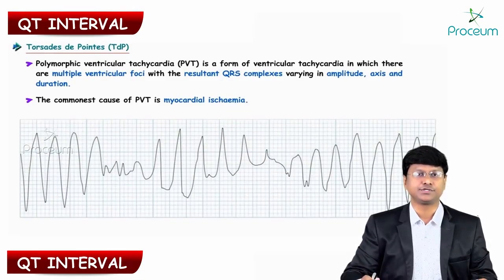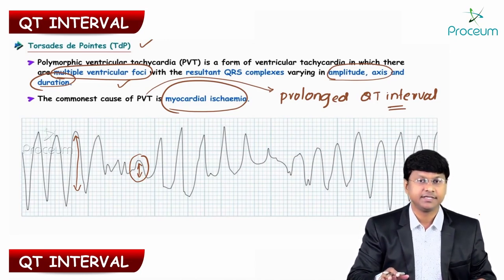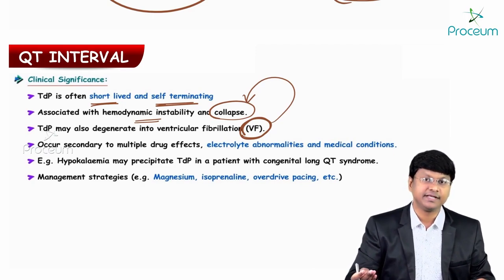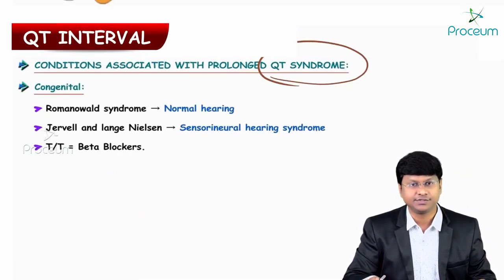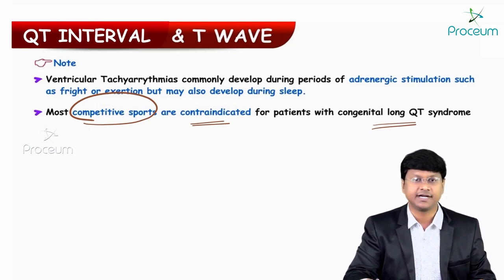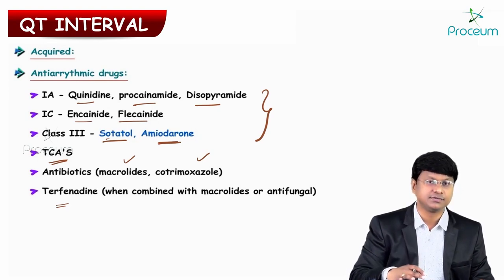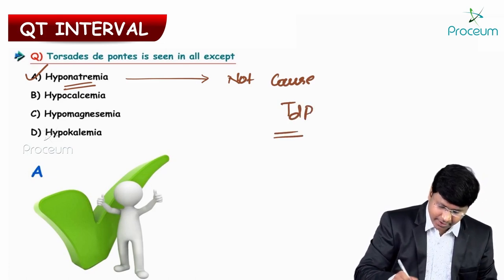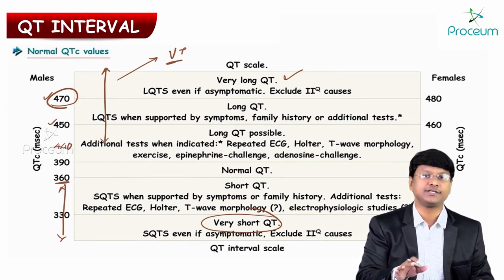11. QT Interval And T Wave ( Part 2 ) - ECG assessment and ECG interpretation made easy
11. QT Interval And T Wave ( Part 2 ) - ECG assessment and ECG interpretation made easy

QT Interval
Time from the start of the Q wave to the end of the T wave
Represents time taken for ventricular depolarisation and repolarisation, effectively the period of ventricular systole from ventricular isovolumetric contraction to isovolumetric relaxation

The QT interval is inversely proportional to heart rate:
The QT interval shortens at faster heart rates
The QT interval lengthens at slower heart rates
An abnormally prolonged QT is associated with an increased risk of ventricular arrhythmias, especially Torsades de Pointes
Congenital short QT syndrome has been found to be associated with an increased risk of paroxysmal atrial and ventricular fibrillation and sudden cardiac death

How to measure the QT interval
The QT interval is usually measured in either lead II or V5-6, however the lead with the longest measurement should be used
Several successive beats should be measured, with the maximum interval taken
Large U waves (greater than 1mm) that are fused to the T wave should be included in the measurement
Smaller U waves and those that are separate from the T wave should be excluded
The maximum slope intercept method is used to define the end of the T wave

The QT interval is defined from the beginning of the QRS complex to the end of the T wave. The maximum slope intercept method defines the end of the T wave as the intercept between the isoelectric line with the tangent drawn through the maximum down slope of the T wave (left).

When notched T waves are present (right), the QT interval is measured from the beginning of the QRS complex to the intersection point between the isoelectric line and the tangent drawn from the maximum down slope of the second notch.

Corrected QT interval (QTc)
The corrected QT interval (QTc) estimates the QT interval at a standard heart rate of 60 bpm
This allows comparison of QT values over time at different heart rates and improves detection of patients at increased risk of arrhythmias
There are multiple formulas used to estimate QTc. It is not clear which formula is the most useful:

Bazett formula: QTC = QT / √ RR
Fridericia formula: QTC = QT / RR 1/3
Framingham formula: QTC = QT + 0.154 (1 – RR)
Hodges formula: QTC = QT + 1.75 (heart rate – 60)

T wave Overview
The T wave is the positive deflection after each QRS complex. It represents ventricular repolarisation.

Normal T wave characteristics
Upright in all leads except aVR and V1
Amplitude less than 5mm in limb leads, less than 10mm in precordial leads (10mm males, 8mm females)
Duration relates to QT interval